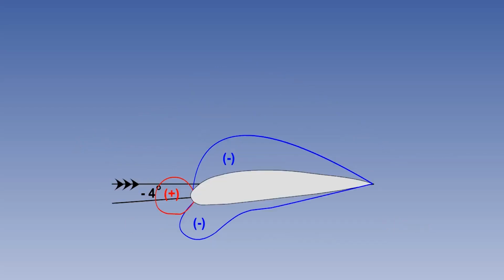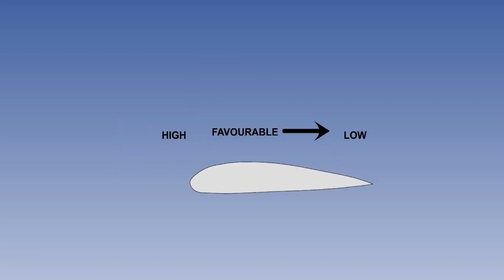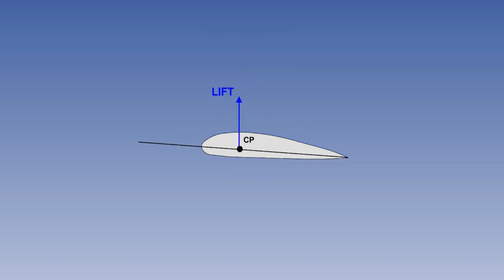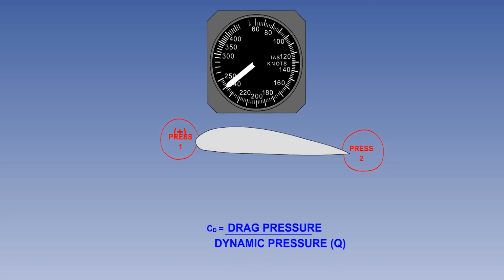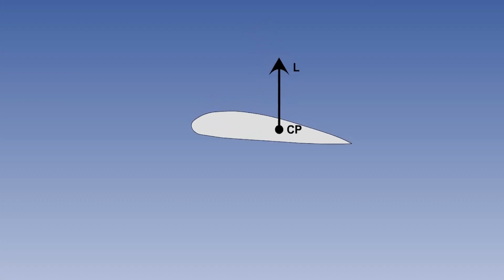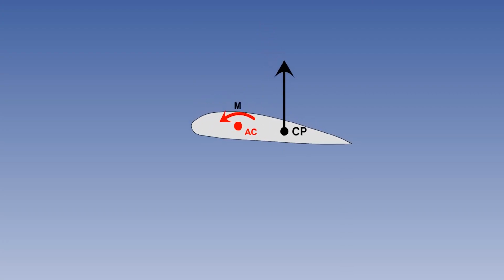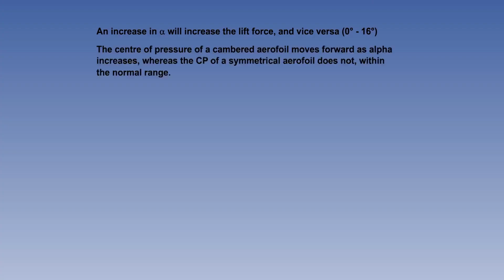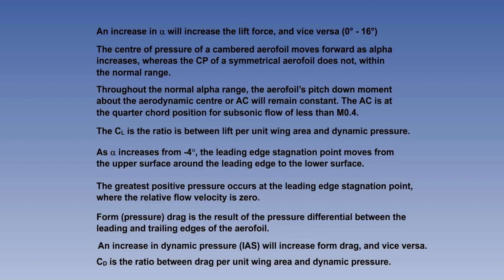ATPL Training Principles of Flight #07 Subsonic Airflow Part 2